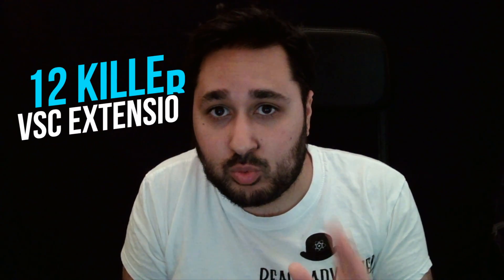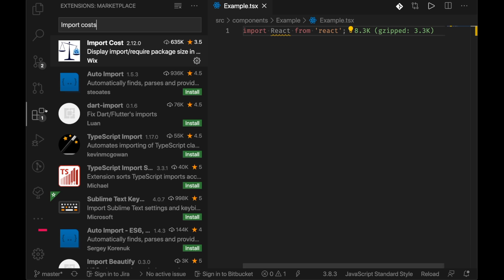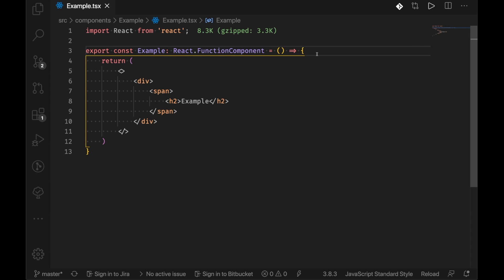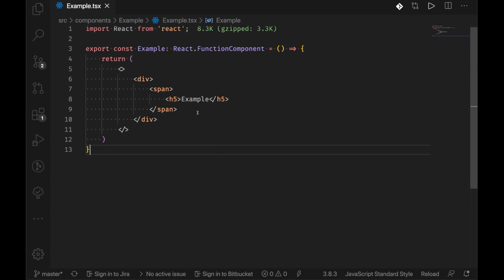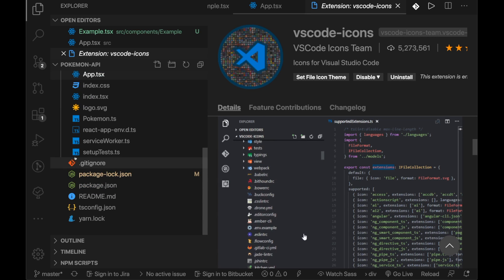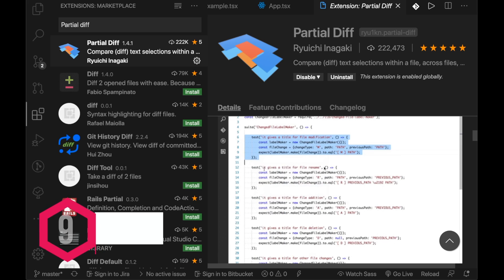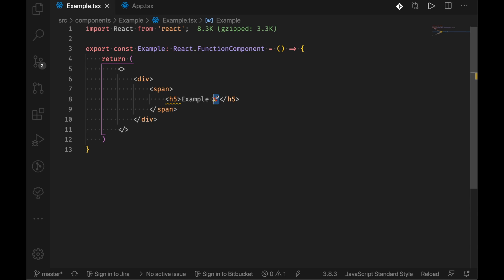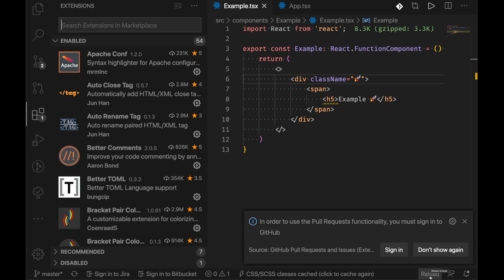12 Killer VS Code Extensions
Take a look at 12 KILLER Visual Studio Code (VS Code) Extensions for your web developer IDE / text editor setup. Super power your Front end developer workflow with these 12 essentials extensions.

0:00 - Intro
0:23 - Import Cost
1:19 - Highlight Matching Tag
2:01 - Bracket Pair Colorizer 2
2:42 - Auto Rename Tag
3:27 - Git History
4:17 - Debugger for Chrome
4:39 - VS Code Icons
5:04 - Git Lens
5:53 - Partial Diff
6:45 - Emoji Snippets
7:25 - Live Server
7:58 - Reload
8:24 - Outro